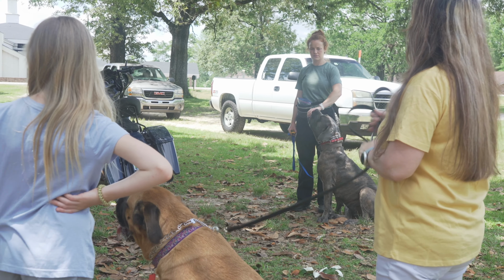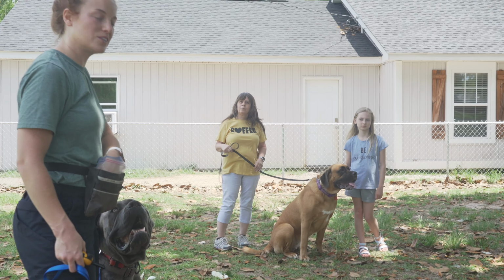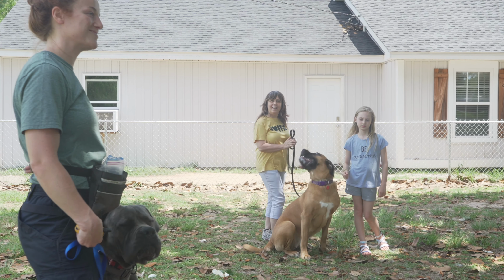That wasn’t supposed to be on camera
Filmed on: Sony A7iii, iPhone 12, and GoPro 360